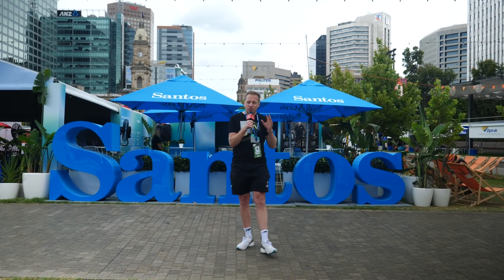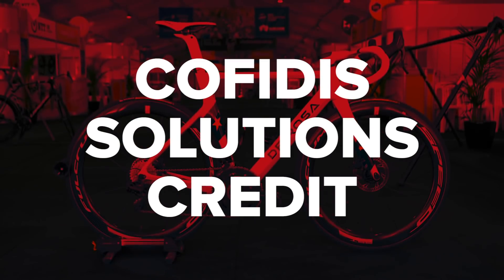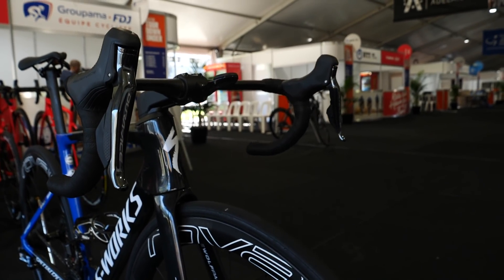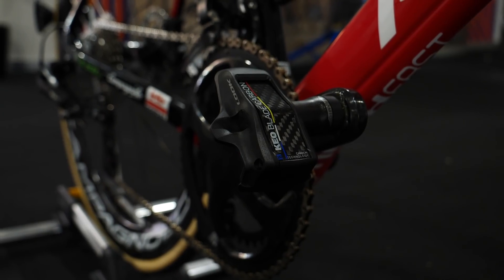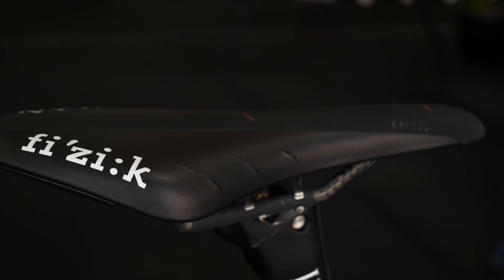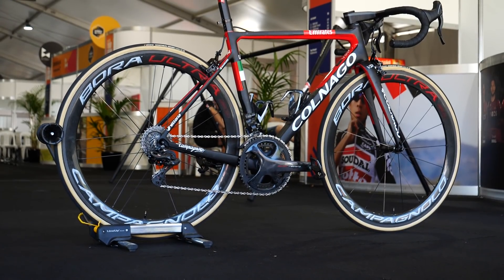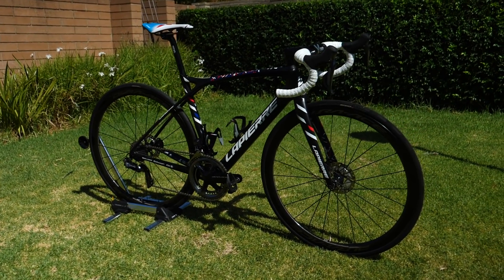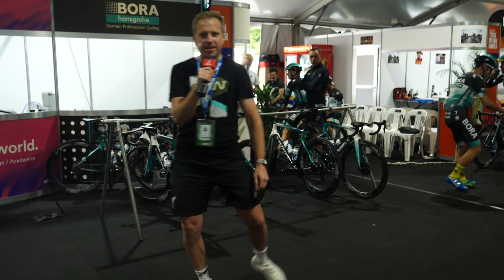2020 WorldTour Team Bike Guide | What's New In The Peloton?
The Santos Tour Down Under marks the start of the 2020 World Tour Season and, with it, the first outing for any new equipment that teams have switched to over the winter break. Jon was on the ground at the Tour Down Under to check out the bikes the World Tour will be riding for this year.

What's your favourite 2020 Pro Bike?

If you'd like to contribute captions and video info in your language, here's the

Bubinga - Giants' Nest
Phantom Love - Giants' Nest
Cho - Maiwan